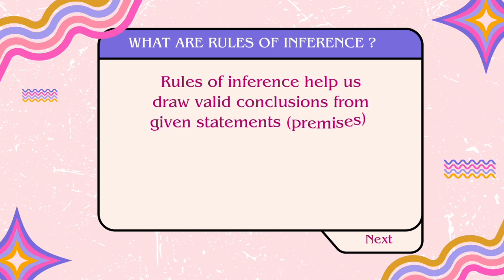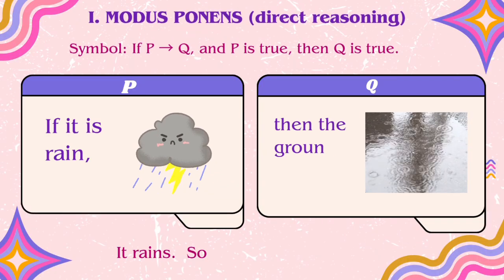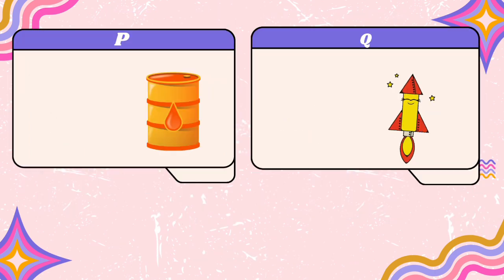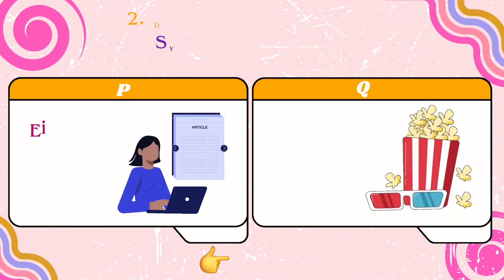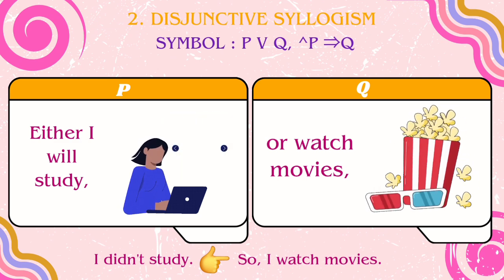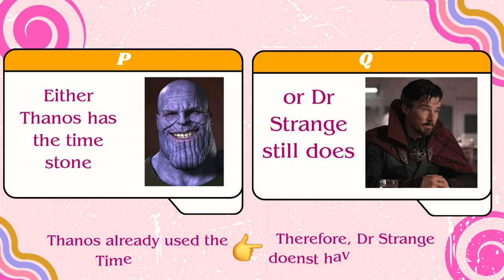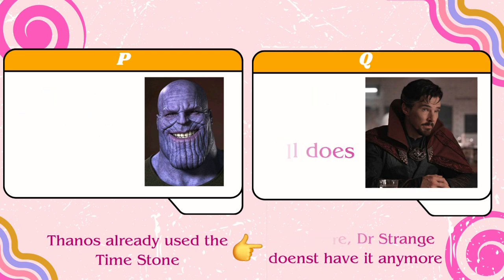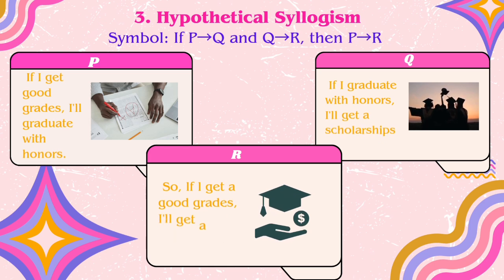PROJECT 2 - SSCM 1533 : The Arts of Inference